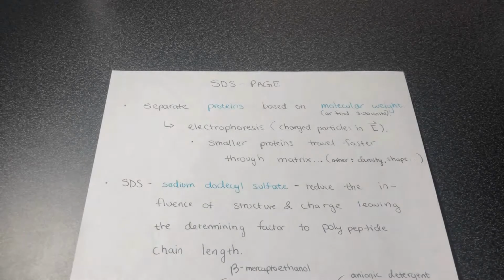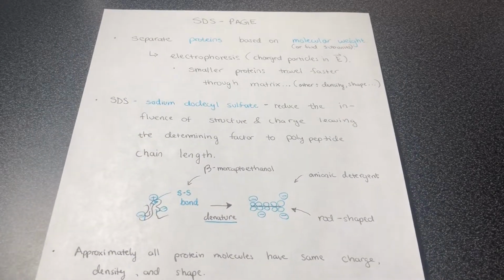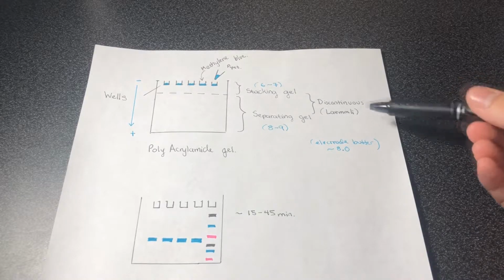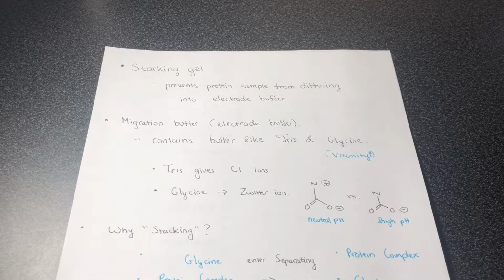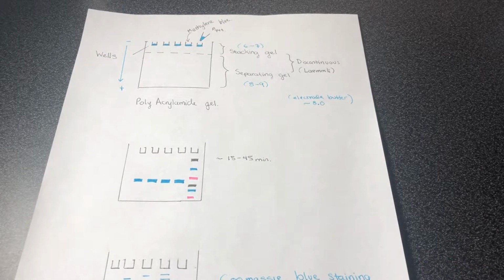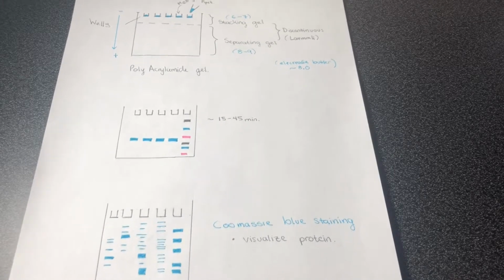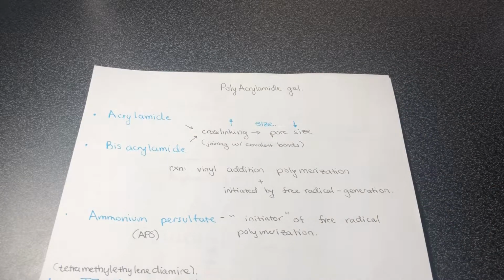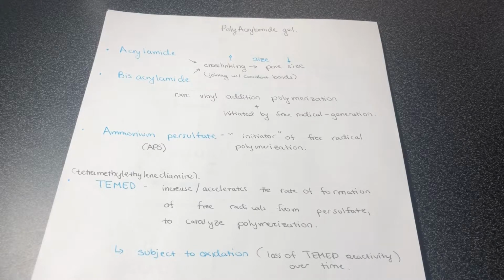SDS Page Helpful Guide to Understand Everything Explained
In this video, I will give a descriptive and brief guide of SDS page.  I will explain certain concepts during the preparation and general idea of why and what we do when we run an SDS Page.  This video will allow you to move to the next part which is Western Blotting or help solve the question you desire in terms of finding how many sub-units are present or the molecular weight of the protein.  By understanding SDS Page, it will be easier to run the procedure where it is quite similar in steps to the guide that I explain.

Category